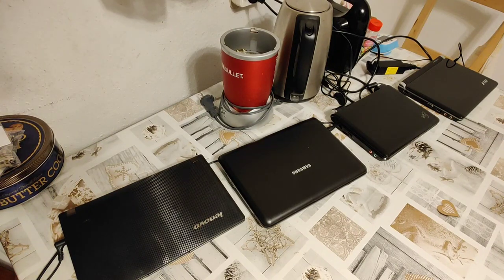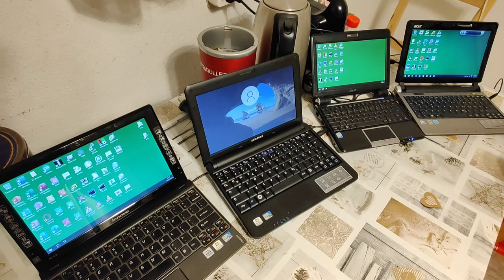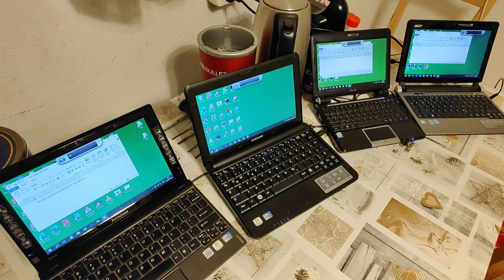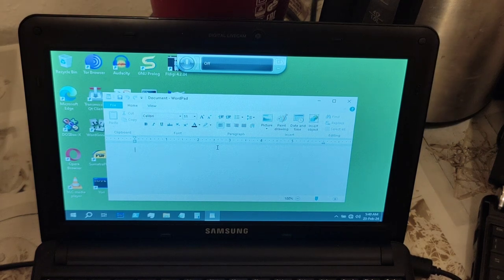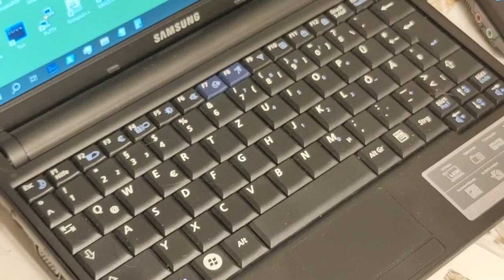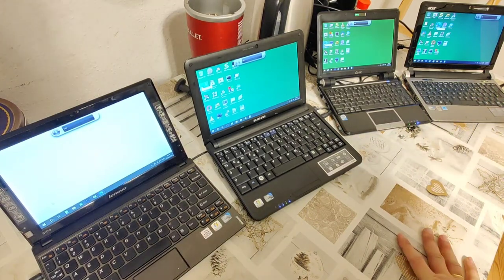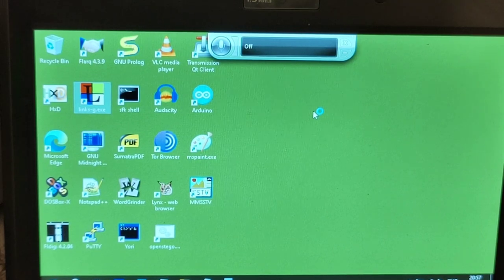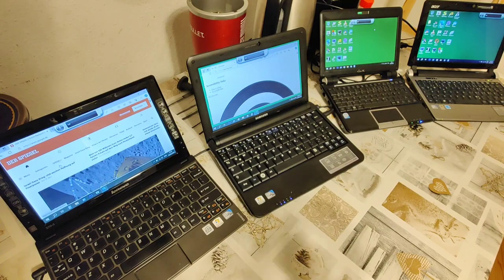Windows 10 on netbooks: Lenovo Ideapad S10-3, Samsung N130, Asus Eee PC 901 & Acer Aspire One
Netbooks may be dead, but Windows 10 can raise them from their grave... into very, VERY slow undead, running tens of times slower than a common modern CPU. This video shows a lineup of netbooks running Windows10, and details the experience of using them, including setup like adjusting performance options and demonstrating their speed of browsing (or appalling lack thereof). Oh, and: Hi, Ivan, @ordinaryguytriesthings (Bulgarian channel)! :)